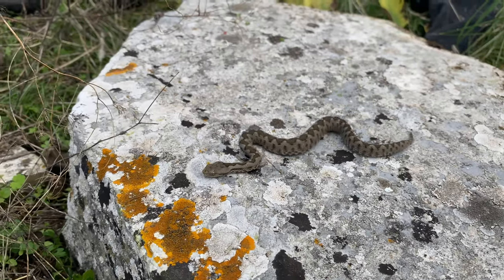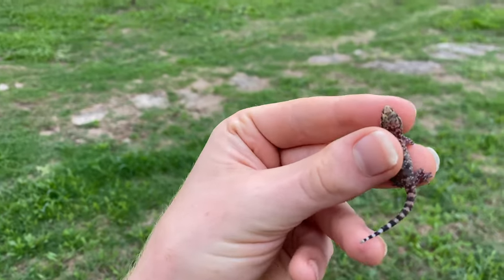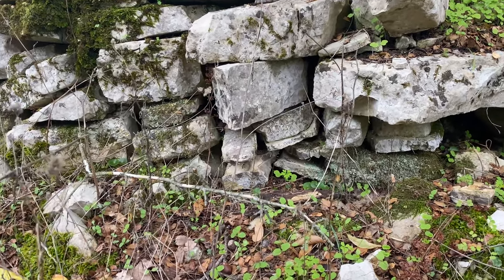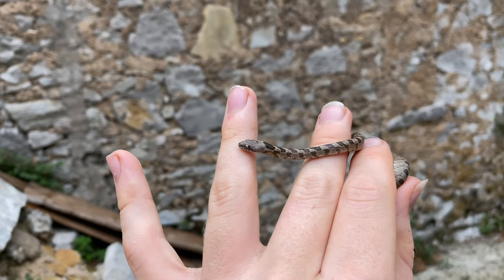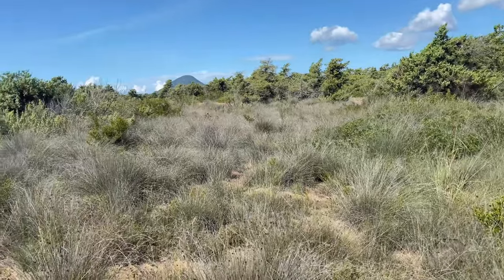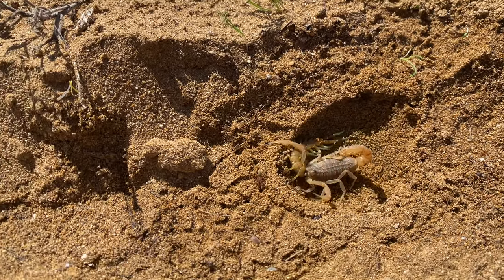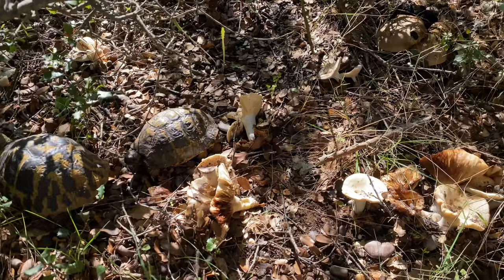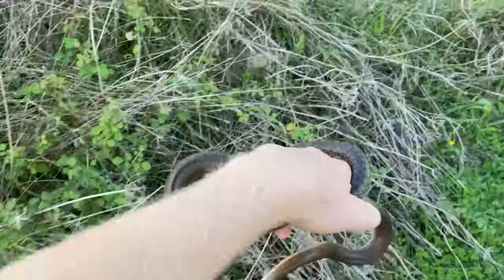Baby Vipers and a Scorpion Eating a Giant Centipede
Corfu Part 3: The Final Episode.